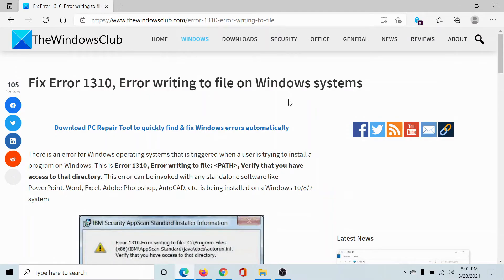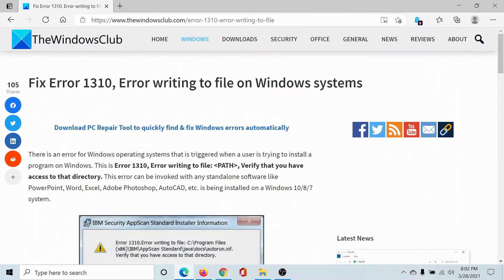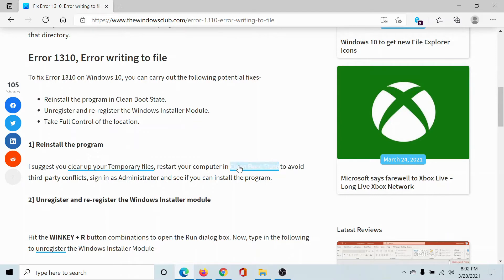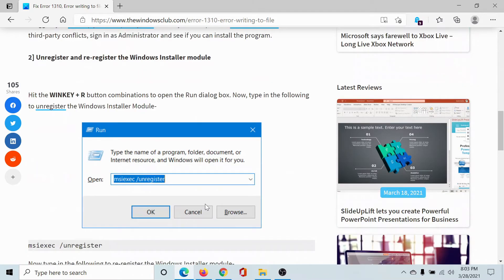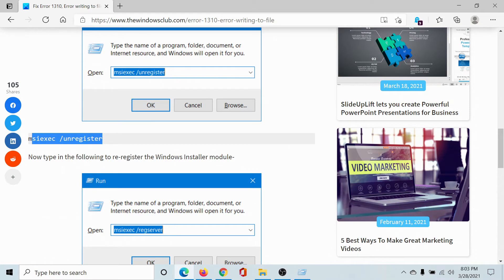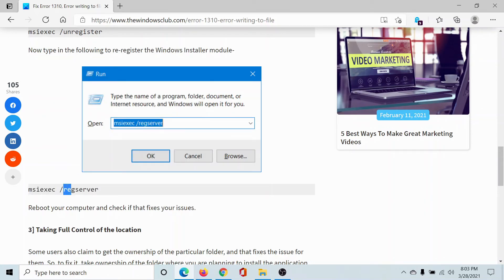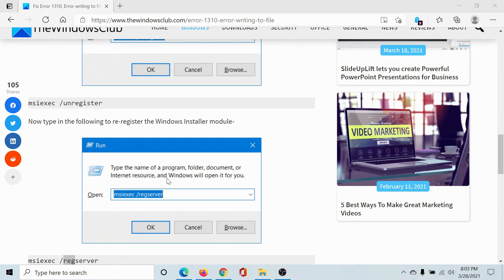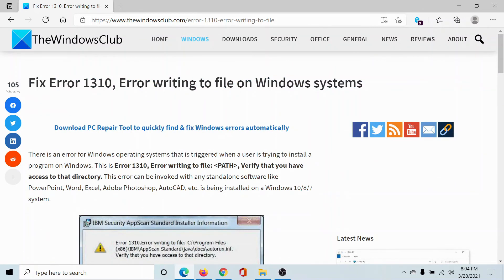Fix Error 1310, Error writing to file on Windows systems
There is an error for Windows operating systems that is triggered when a user is trying to install a program on Windows. This is Error 1310, Error writing to file: -PATH-, Verify that you have access to that directory. This error can be invoked with any standalone software like PowerPoint, Word, Excel, Adobe Photoshop, AutoCAD, etc. is being installed on a Windows 10 system.

The cause for this error is the fact that the required files or location is already in use by some other software. This means that Windows finds that the user is trying to overwrite a software that is already installed. It could also occur if the program installer does not have access to write to that directory.

To fix Error 1310 on Windows 10, you can carry out the following potential fixes:

1] Reinstall the program in Clean Boot State

2] Unregister and re-register the Windows Installer Module

3] Take Full Control of the location